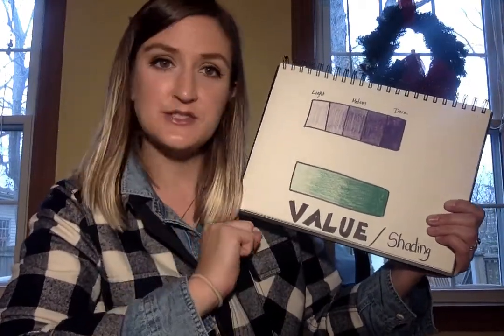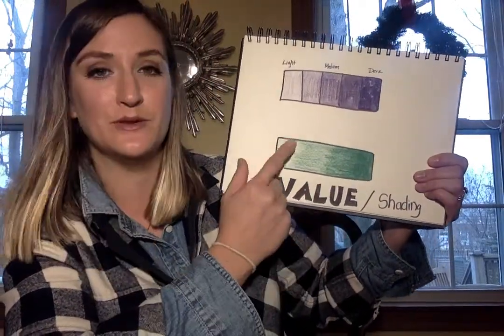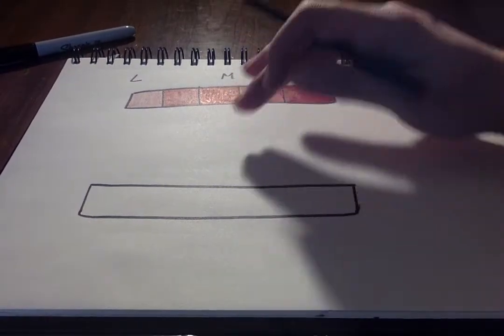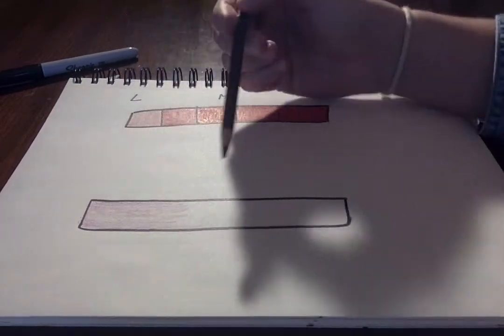Color Value Scale